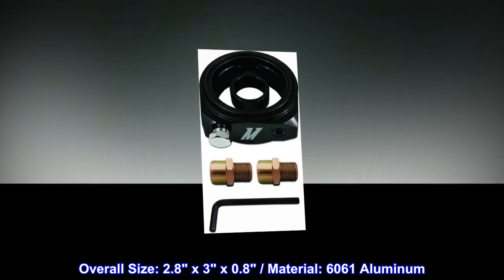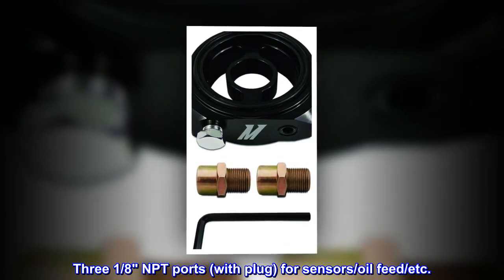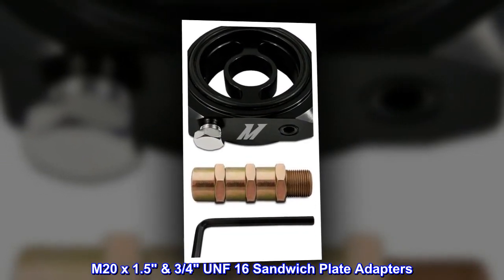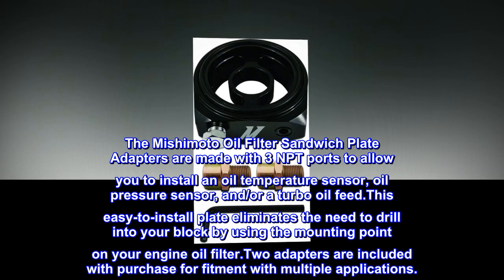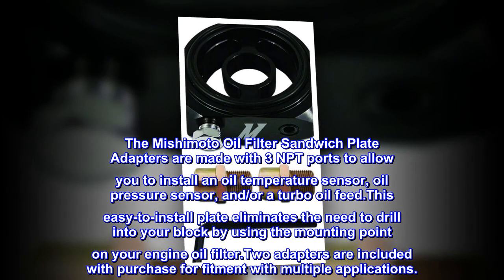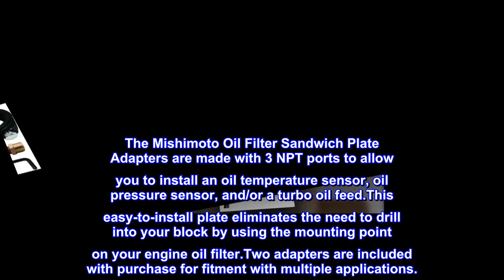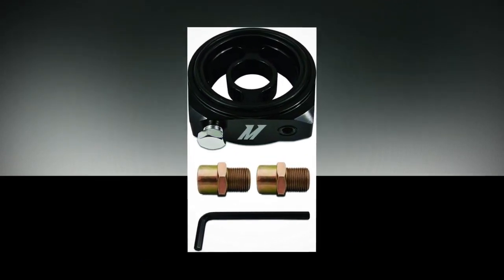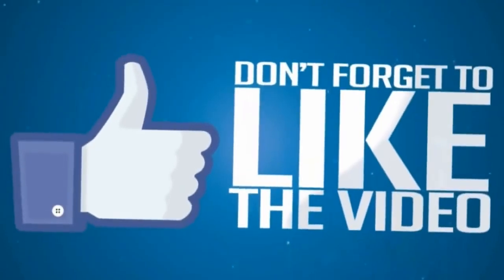Mishimoto Oil Filter Sandwich Plate Adapter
Overall Size: 2.8" x 3" x 0.8" / Material: 6061 Aluminum
Three 1/8" NPT ports (with plug) for sensors/oil feed/etc.
M20 x 1.5" & 3/4" UNF 16 Sandwich Plate Adapters
Eliminates the need to drill your block by using the mounting point on your oil filter
The Mishimoto Oil Filter Sandwich Plate Adapters are made with 3 NPT ports to allow you to install an oil temperature sensor, oil pressure sensor, and/or a turbo oil feed.This easy-to-install plate eliminates the need to drill into your block by using the mounting point on your engine oil filter.Two adapters are included with purchase for fitment with multiple applications.
 2015 lancer Evolution
It was easy to install and it fits perfect. FYI make sure you tight the bolts to prevent an oil leak.